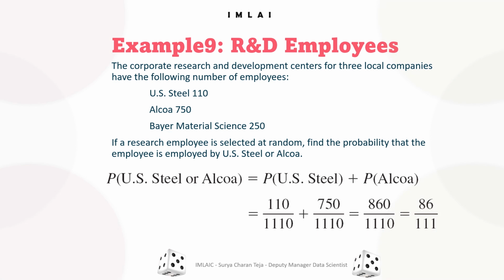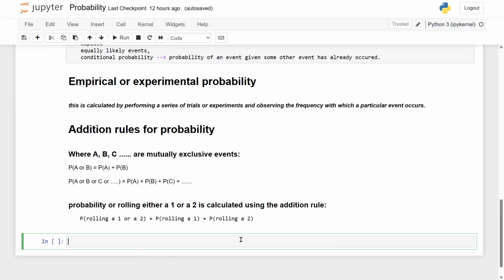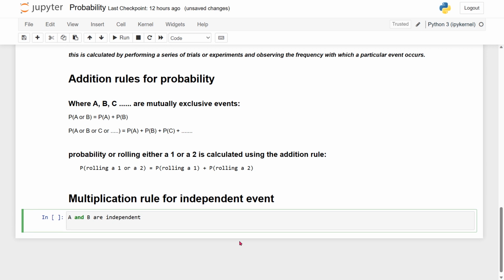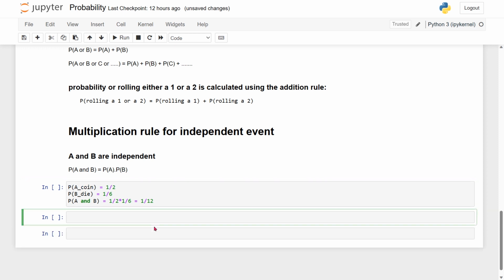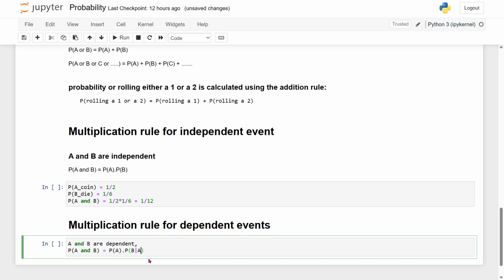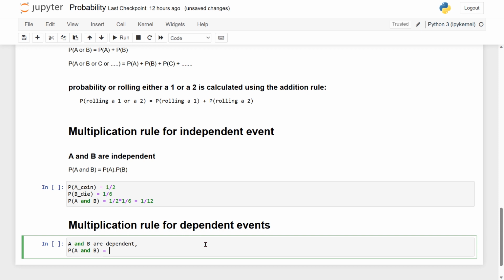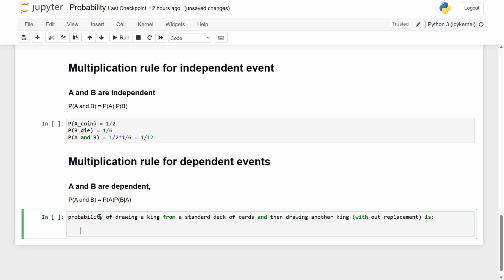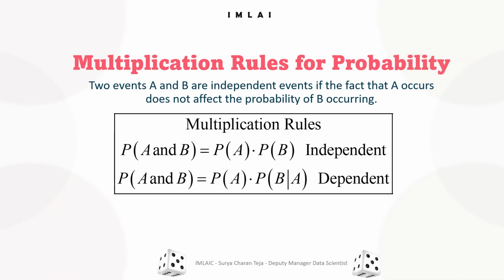2_30 Multiplication rules , independent and dependent events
2_30 Multiplication rules , independent and dependent events